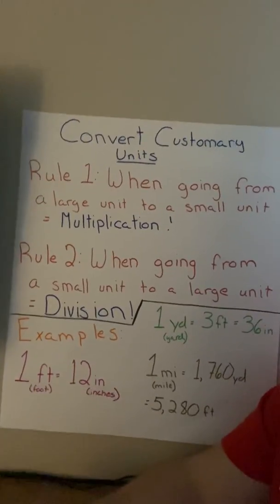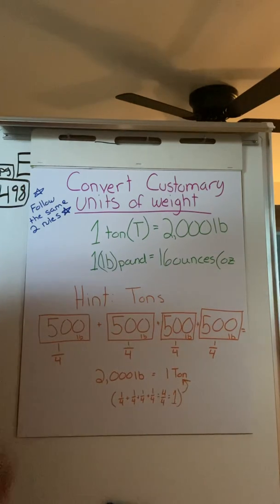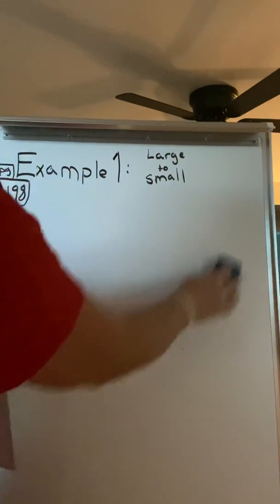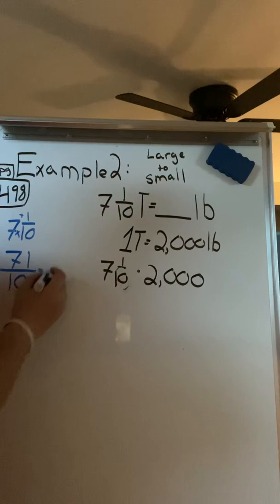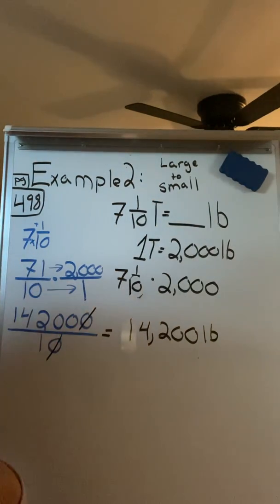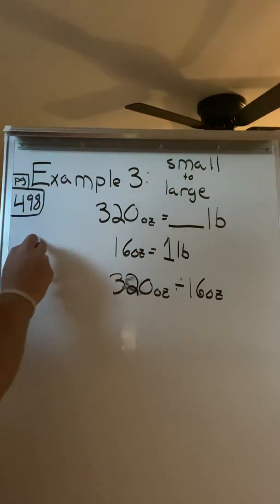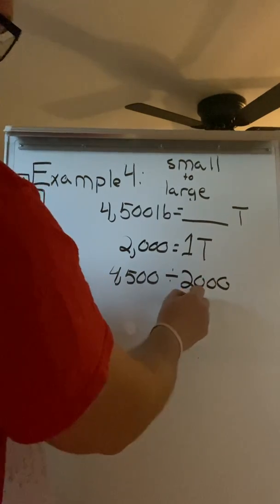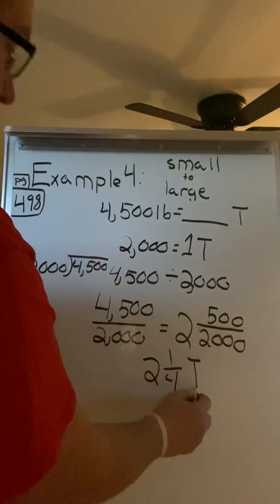Lesson 12-3 conversion customary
Me. Ratell
Lordstown schools